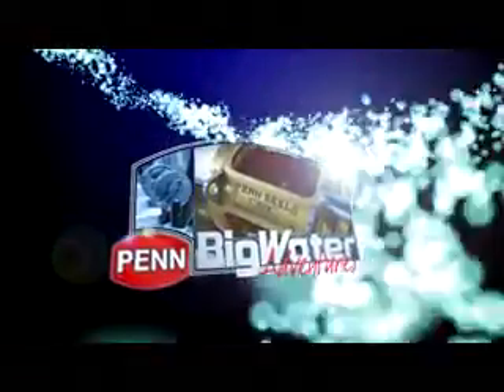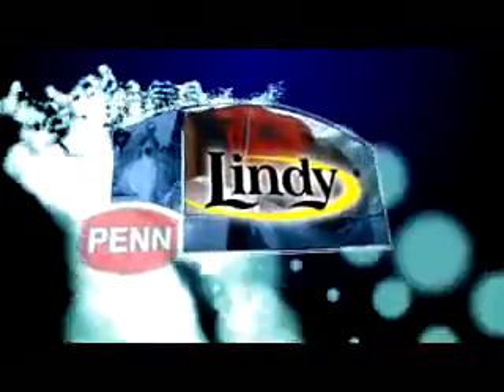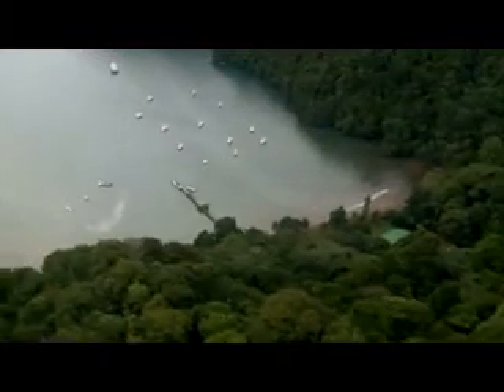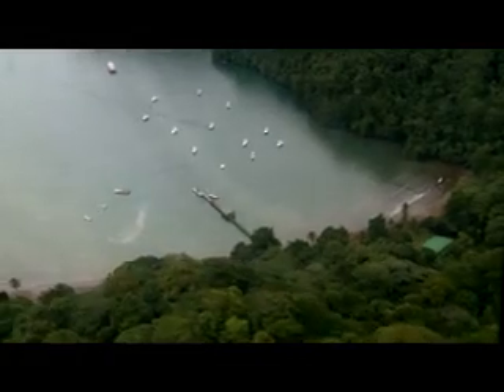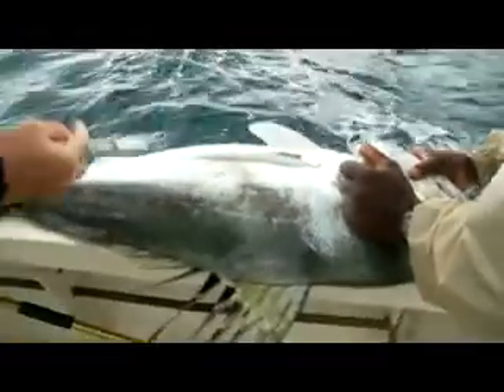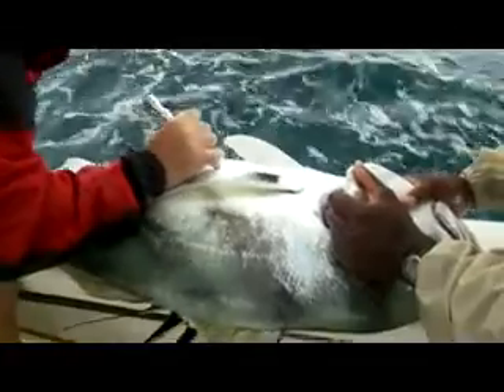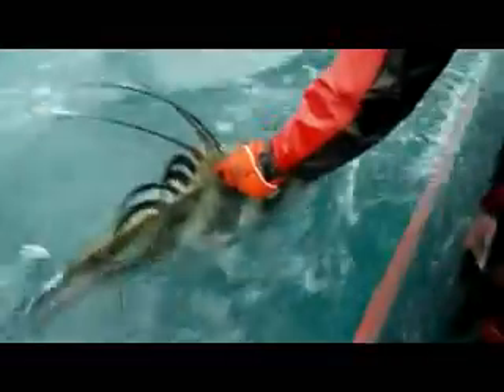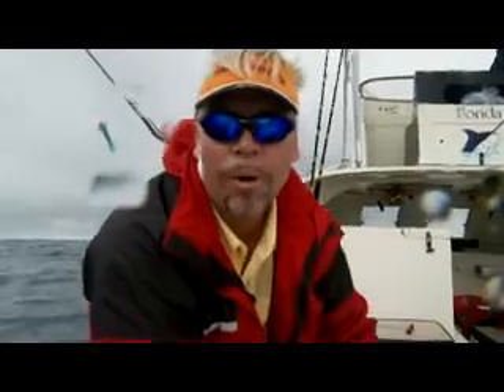Team Marine Venting Roosterfish at the World Famous Tropic Star Lodge in Panama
Team Marine USA  demonstrating the prevent fish venting tool at Tropic Star Lodge in the Republic of Panama The proper use of the Team Marine Fish venting tool - Prevent to preserve our fishing resources.